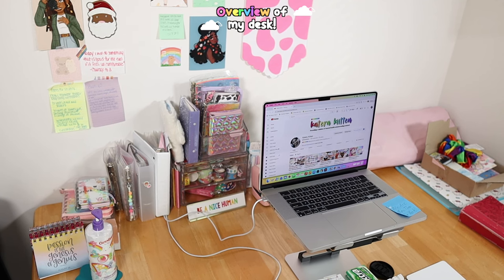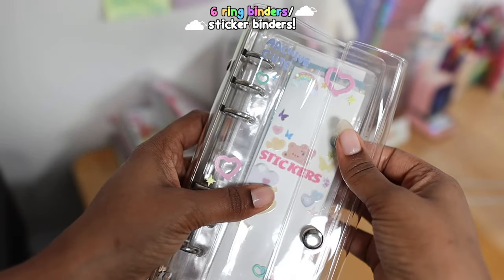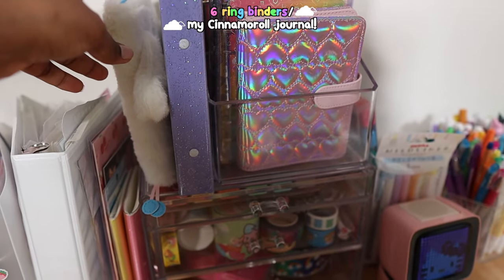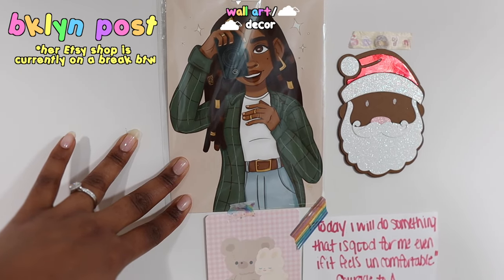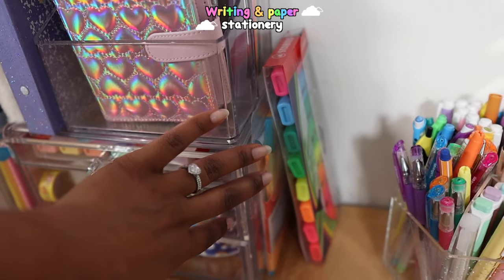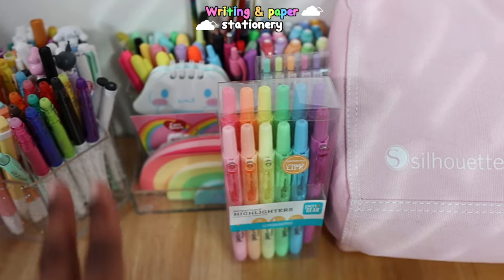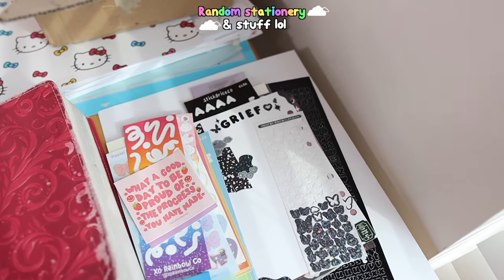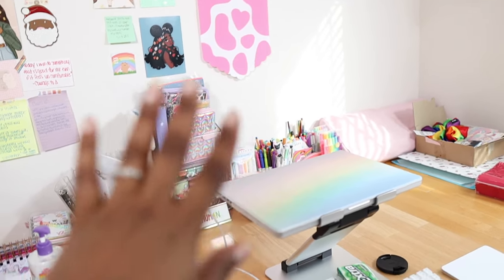🌈✍🏽Desk Tour feat. Sanrio stationery, 6 ring binders, deco sticker storage & more! 💕✨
🌈Looking to see an everyday desk tour for stationery lovers? Watch this video to see cute 6 ring binders, deco stickers, sanrio stationery and more!

Stabilo swing cool highlighter wallet set:

🚨⏰ TIME STAMPS:
0:00 Desk tour intro
0:13 Left side of my desk
4:34 Middle of my desk
6:41 Wall art
7:49 Laptop/tech area
8:48 Right side of my desk
15:00 Heart shelf
16:31 Comment your thoughts below!

🌈Hey Kiittens! I hope you guys enjoyed this desk tour! Thanks again to @alkiq00 for suggesting this idea! I honestly struggled with posting this cause I felt like since my desk/office doesn't look how I want it to yet I didn't think anyone would be interested in seeing it...then I realized y'all have already seen glimpses of my desk so why not show all of it! I honestly didn't realize how much stationery I had on my desk until making this video 🤣 The amount of deco stickers, highlighters and 6 ring binders just hit me this week lol & then I realized I have a good amount of Sanrio stationery, I didn't even get to show all of it btw since I store other stationery items in different areas. Maybe I'll do an updated desk tour/full room tour once I can afford all that I want to do *it's so expensive y'all forreal lol*

Let me know in the comments below which part of this desk tour you liked & if you have anymore journaling or 6 ring binder videos you'd like to see from me comment those below as well! 🌈